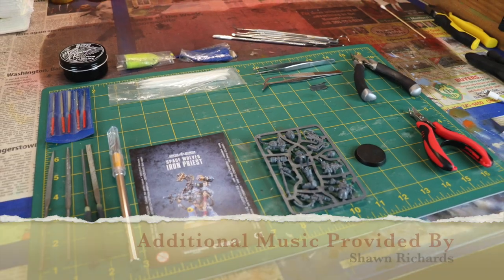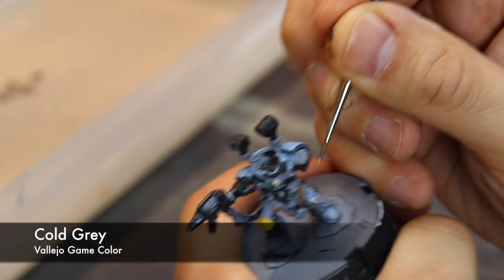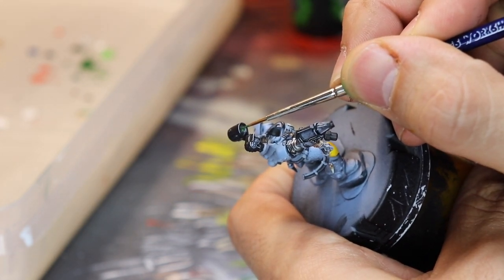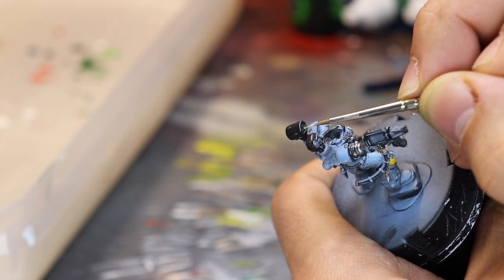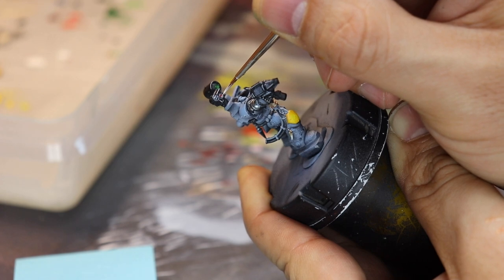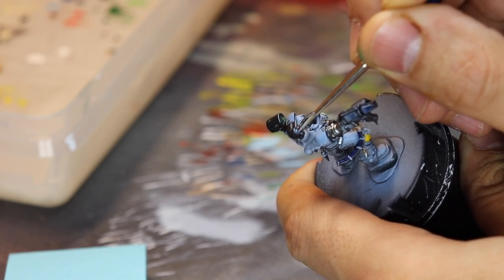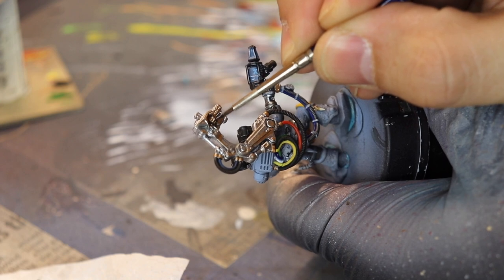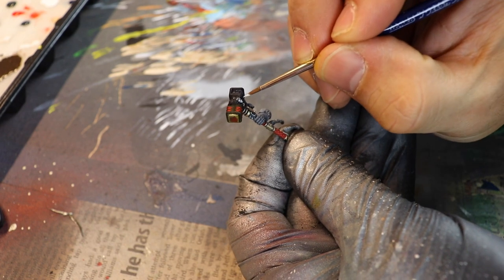Space Wolves Iron Priest Painting Tutorial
The new style of painting tutorial, let me know what you think.